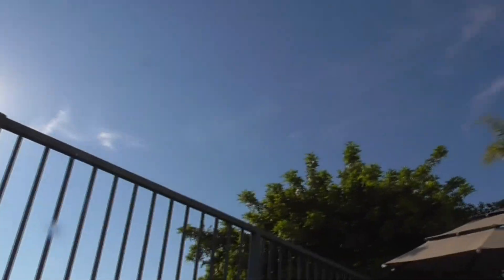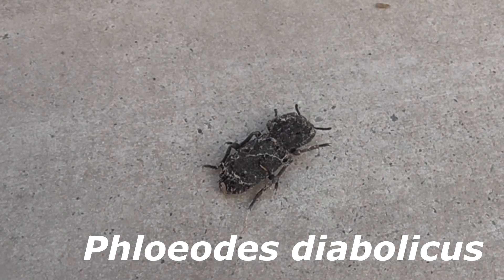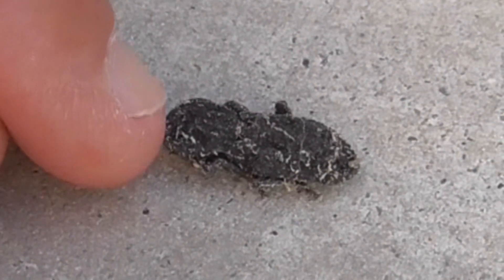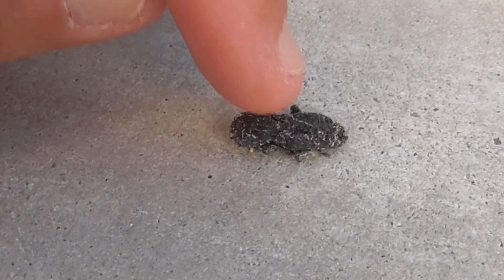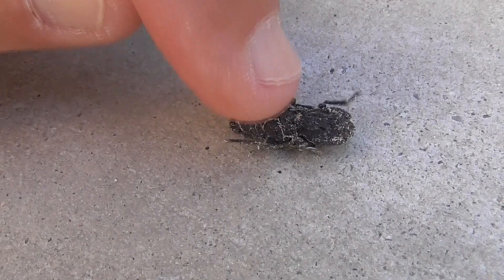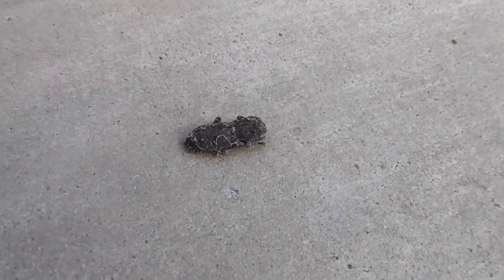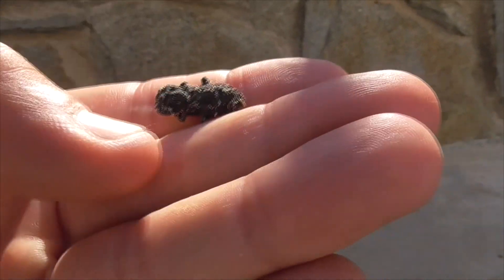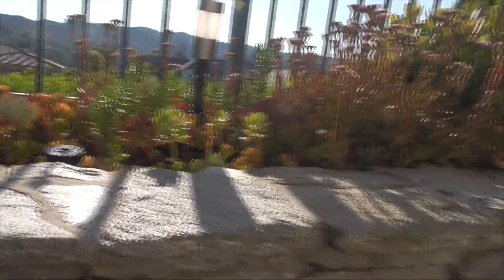Ironclad Beetle Phloeodes diabolicus in Orange County, CA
Here's a quick look at our Diabolical Ironclad Beetle who has been moving West from the Southwest Deserts our to Orange County and San Diego.